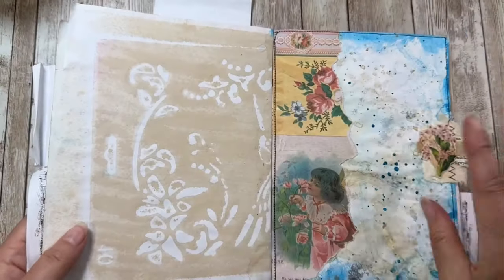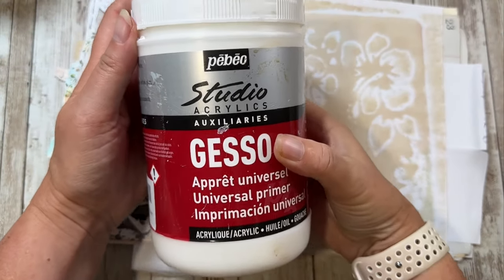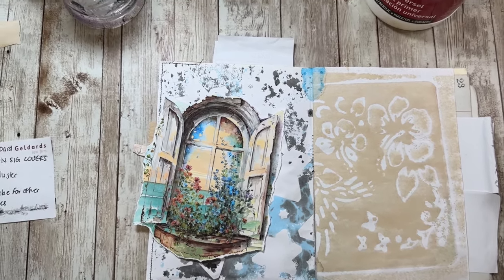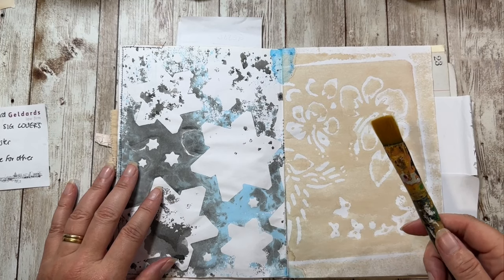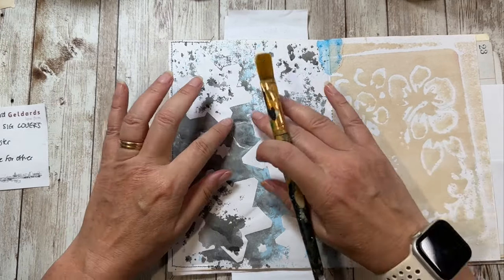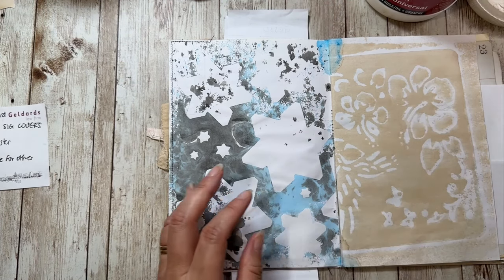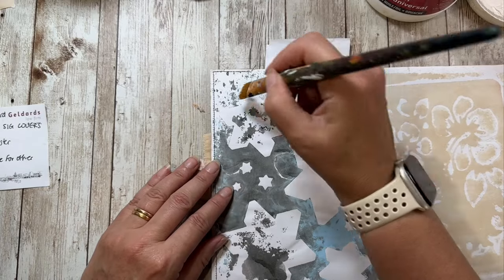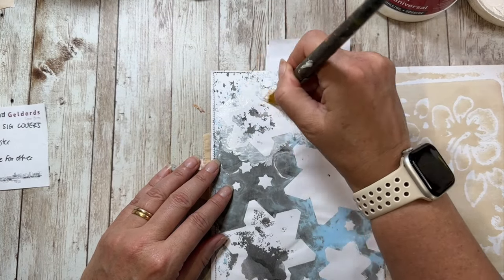beesummerinspired Mixed Media Windows Journal Spread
Hello everyone, Steph here from Hilltop View Journals.  I’m sharing the process of covering up a page that didn’t suit the style of the journal signature with some mixed media techniques.  You will find links to @RachandBellaCrafts Etsy page and any other channels or shops mentioned in this video below.

Yasutomo Nori Paste-10 Oz
PEBEO 524122 Studio Acrylics 1...
Kuretake Gansai Tambi Japanese...
Ranger Tim Holtz Distress...